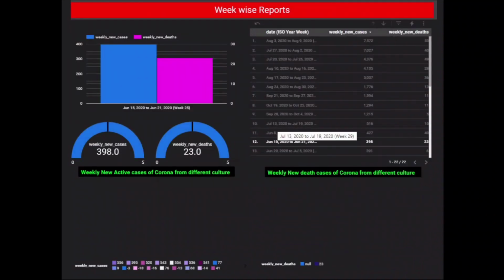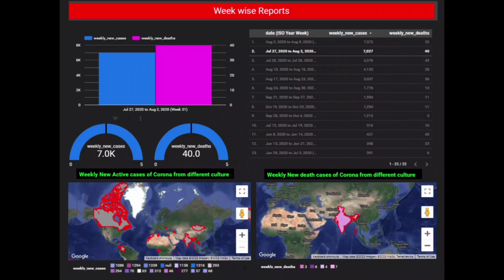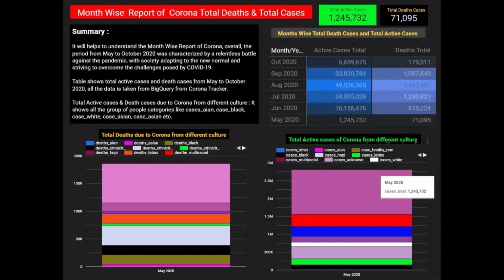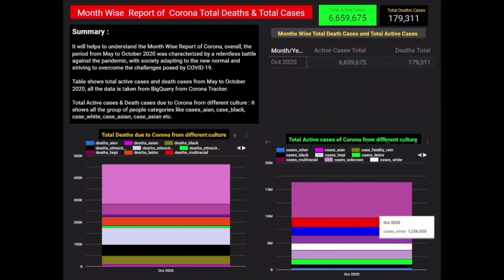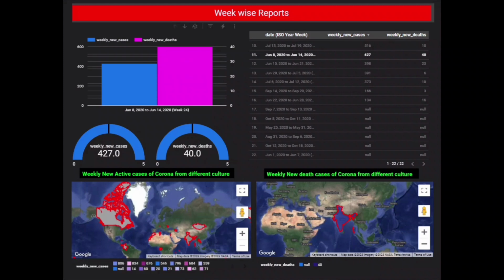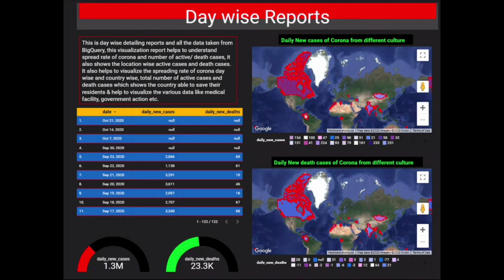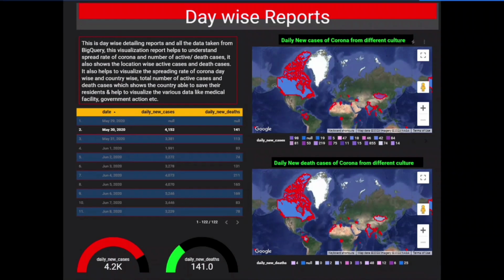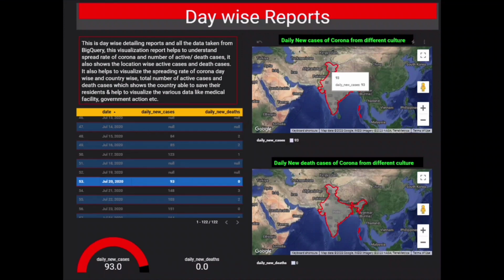Corona Tracker ||Visualisation || BigQuery || Looker Studio. || COVID-19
Corona Tracker ||Visualisation || BigQuery || Looker Studio.

Hi Mates as we know about the new  virus attack from the same source which we already faced previously so we need to take precaution according to previous incidents.
Today we will discuss the Corona spreading Report with the help of these visualization reports.

If we can see Corona Tracker so it shows the total  number of Active Cases and total death cases and we can visualize easily at which months total number of active cases increased or total number of deaths case increased/decreased.

Through this data we can also check the affected kind of people and affected deaths like we can see this graph:

Slide no. 2
For more details we can check bar graph weekly wise and weekly wise active reports and death reports and we can also check the affected location with the help of graph
Basically this will help to understand the data through graphs and tables.

Slide 3.
For more details we can go on a daily basis and report at what location the daily new cases are increasing and daily new deaths are increasing or decreasing.

Conclusion we understand from this visualization that some locations and white peoples are more affected than black peoples and there are so many regions which are more affected but their death rate is low and there are so many regions their active case is less compared to and their death cases are very high.